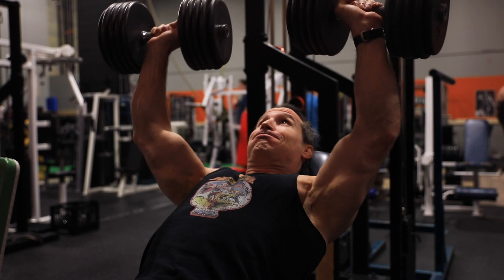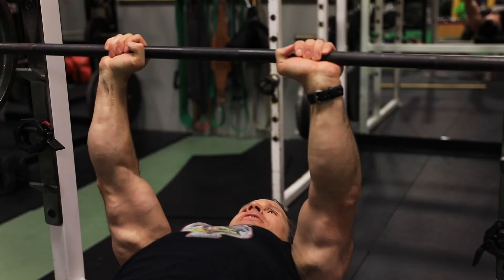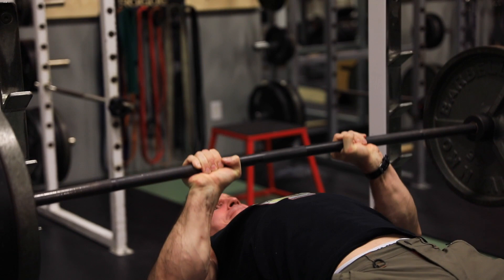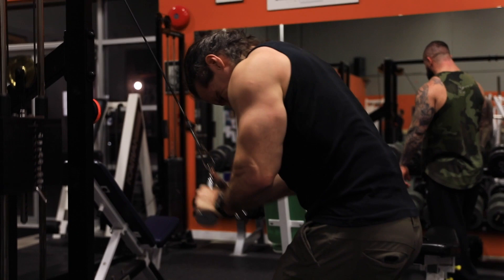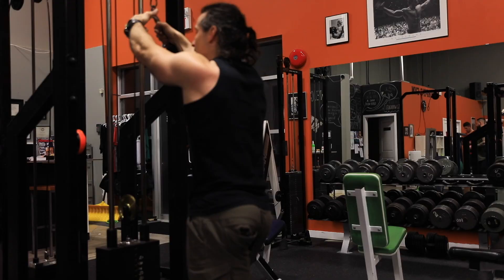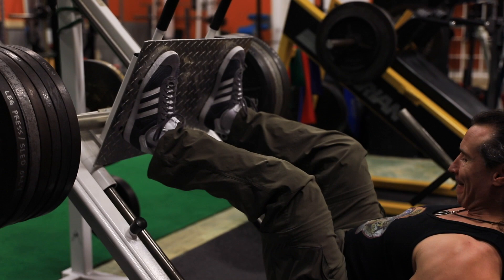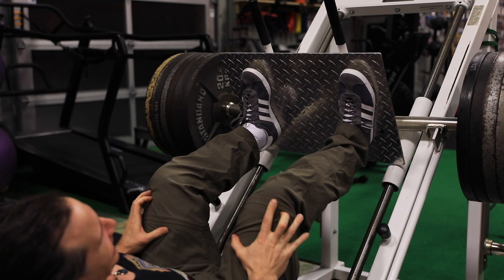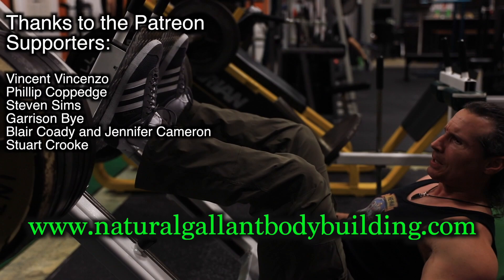Going for the PUMP, Natural Bodybuilding Workout Vlog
Going for the PUMP, Natural Bodybuilding Workout Vlog. Going for the PUMP withLEG PRESSES, INCLINE PRESSES, and CLOSE GRIP BENCH in today's workout. I also performed some variations of press downs to hit the different heads of the tricep and I'm also introducing you to my new music track, Funkin' it UP!

The SHOES I LIKE TO TRAIN LEGS IN:

EQUIPMENT USED TO MAKE MY VIDEOS:

GO PRO CAMERA:

Canon 5D Mark IV:

Canon 70D DSLR Camera:

Sigma 1.4 35mm Lens:

Rode Video Mic Pro:

Rode Video Mic PRO PLUS:

Sennheiser G3 lavalier wireless microphone:

Canon 16-35mm 2.8 lens: